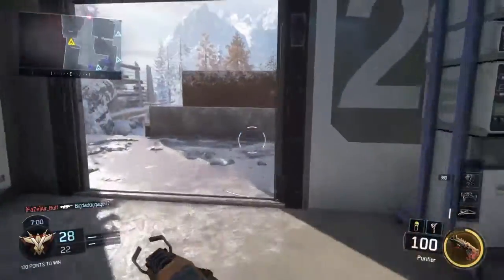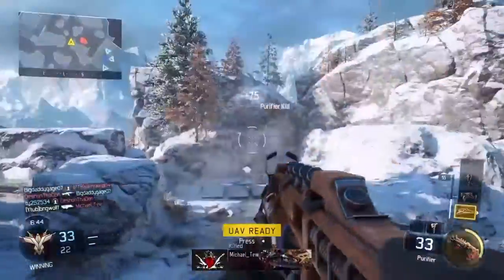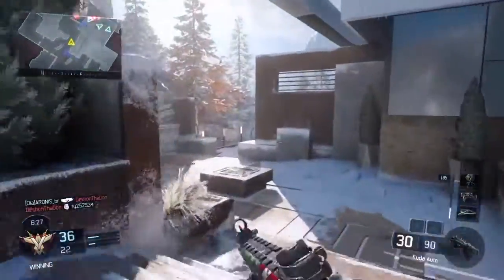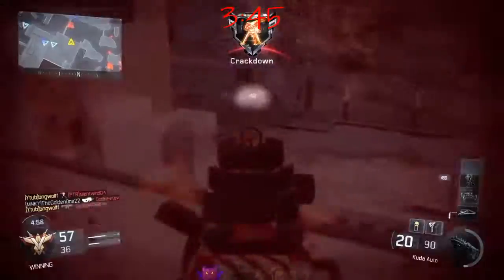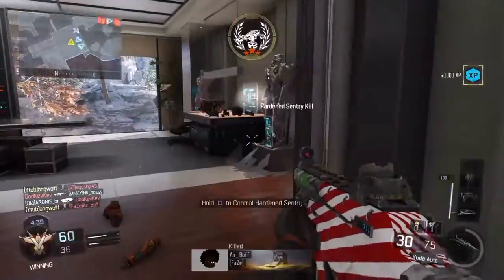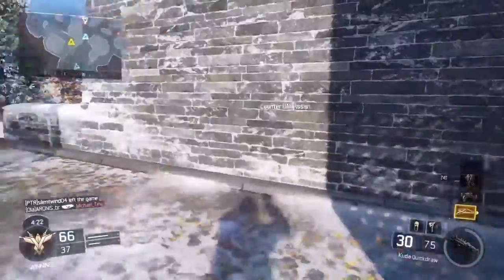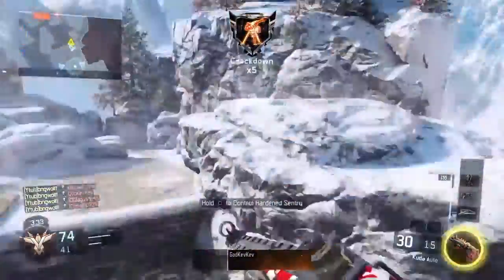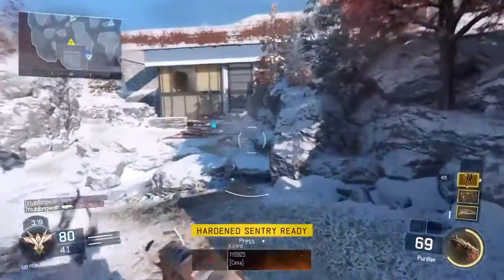Call of Duty Black Ops 3 Sentry Gun Is So Over Powered